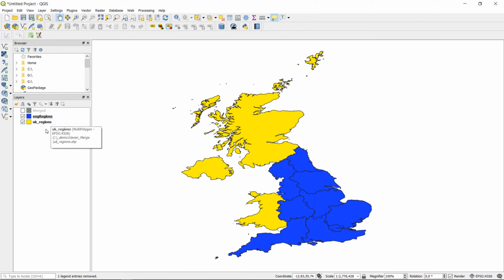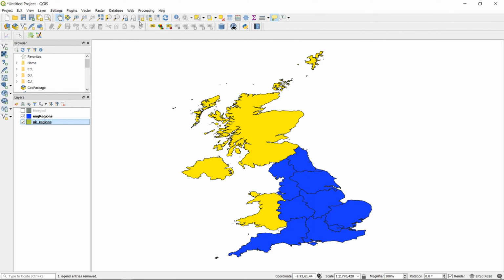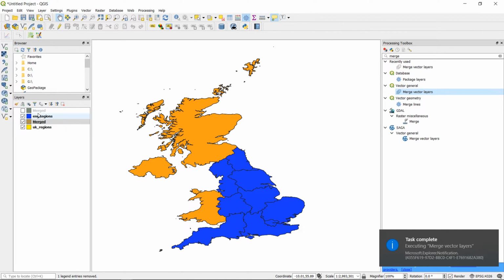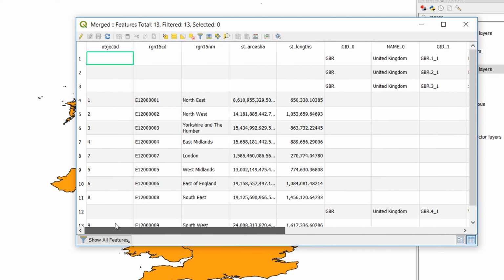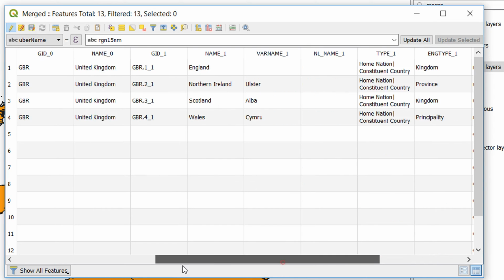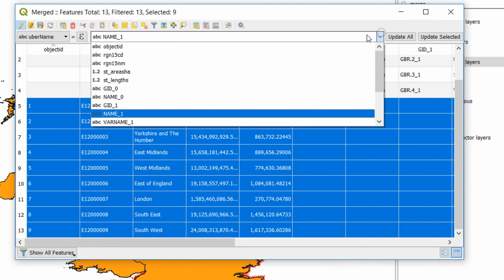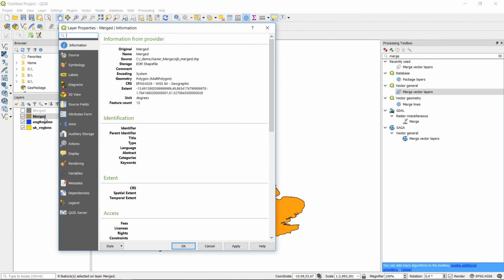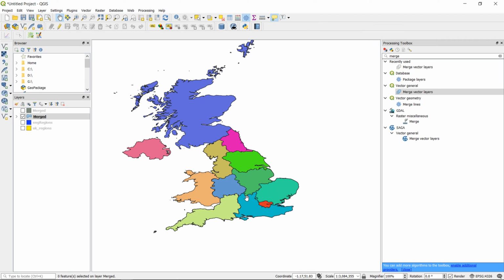Merge shapefiles and field calculator in QGIS 3 | burdGIS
Xavier got in touch with a question about merging shapefiles in QGIS 3. Here's the answer. Xavier wanted to know how we can rework the fields in the attribute table so they match after merging shapefiles. In this video I use the "field calculator" in QGIS 3 to create a new field and populate it with the data from the original two shapefiles. If anyone knows of a way to map fields during the process of merging in QGIS 3 please let me know.